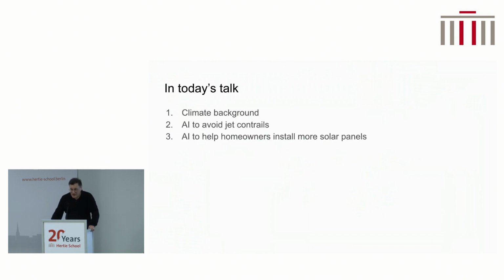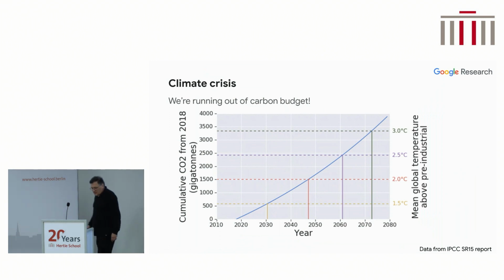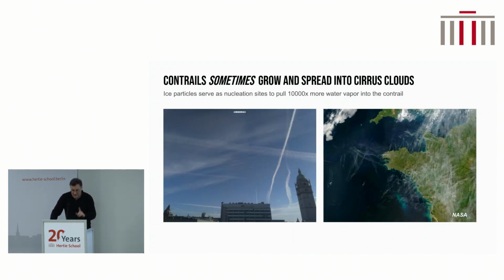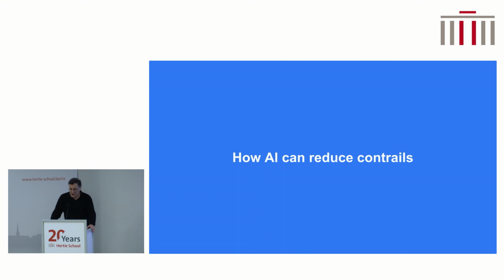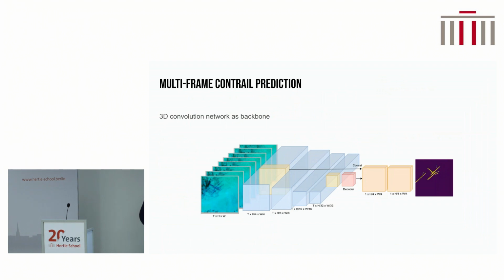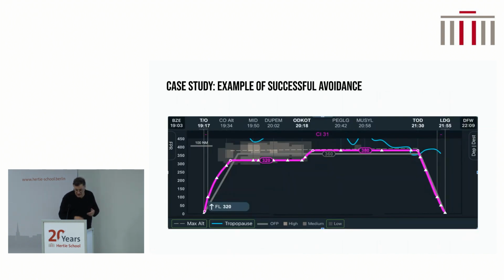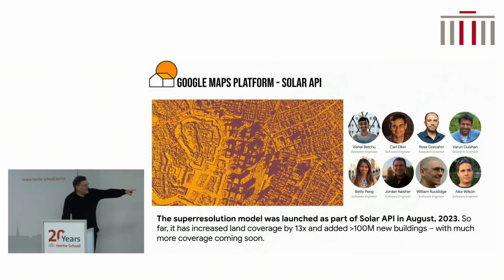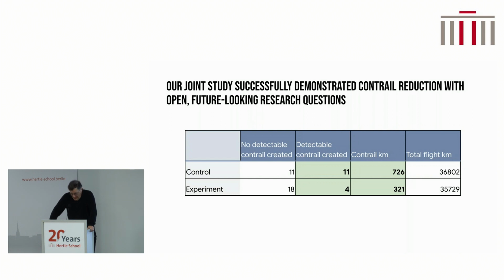Mitigating the climate impact of airlines with AI: A Conversation with John Platt (Google Research)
Contrails, those white streaks left by airplanes in the sky, have a substantial impact on our climate. Recent findings indicate that they contribute to 35% of aviation's global warming impact, equivalent to more than half of the emissions from the entire jet fuel industry. This talk will delve into how AI and satellite imagery are being harnessed to mitigate the climate impact of contrails.

Dr. John Platt from Google Research will walk us through the innovative approach that combines massive datasets, including satellite imagery, weather data, and flight paths, with machine learning to create contrail forecast maps. These maps empower pilots to choose routes that minimize the creation of contrails, ultimately reducing their climate impact.